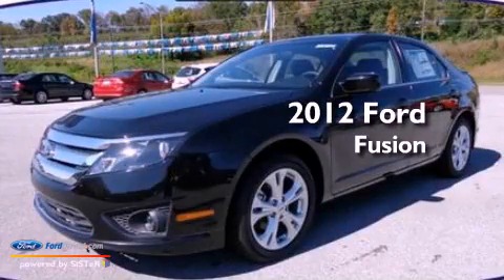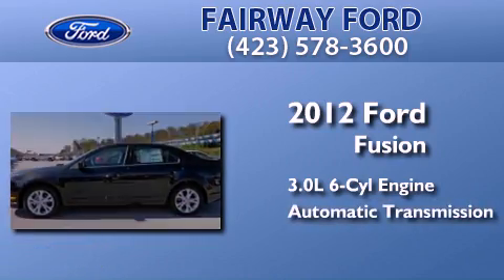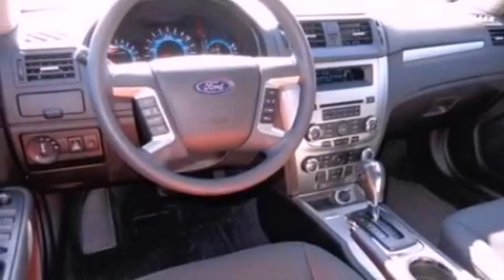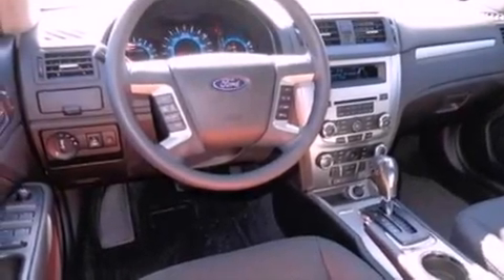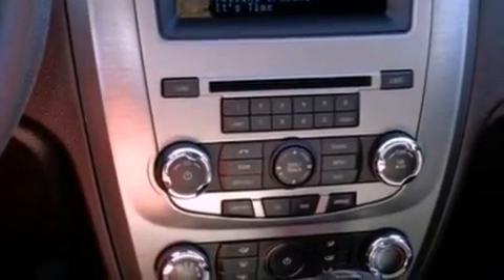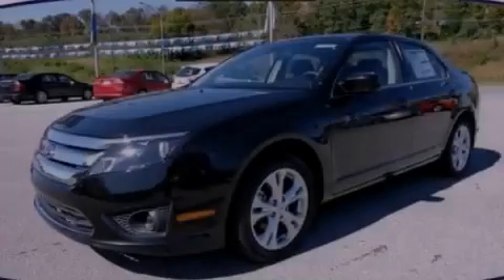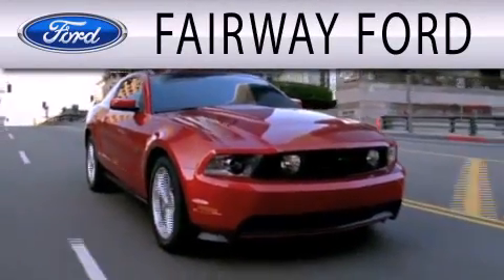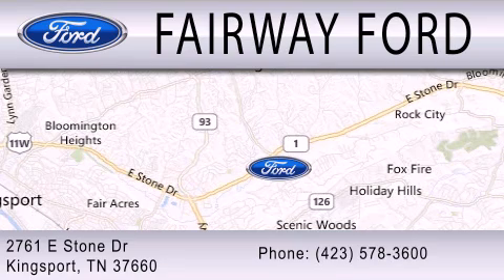2012 FORD FUSION Kingsport TN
Year : 2012
 Make : FORD
 Model : FUSION
 Engine : 3.0L V6 24V MPFI DOHC FLEXIBLE FUEL
 Trans . : 6-SPEED AUTOMATIC

 Stock : 53212